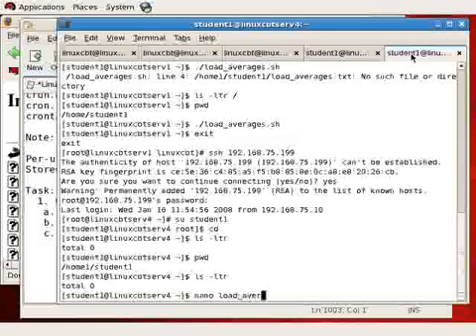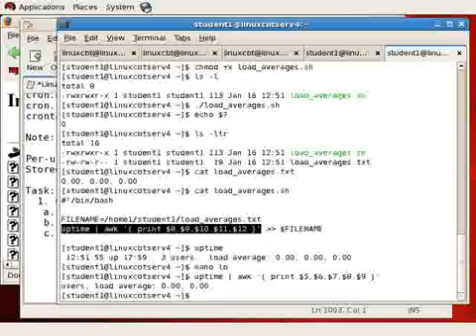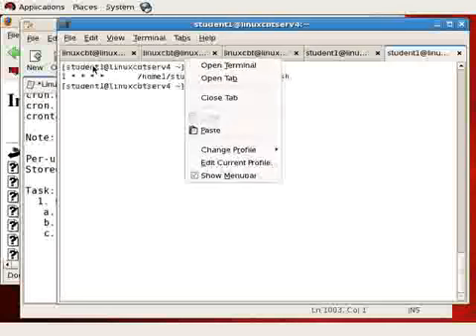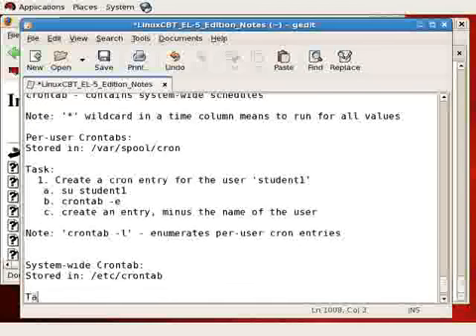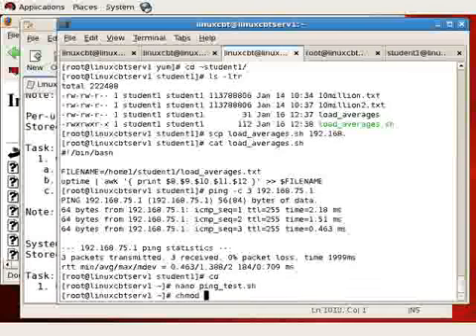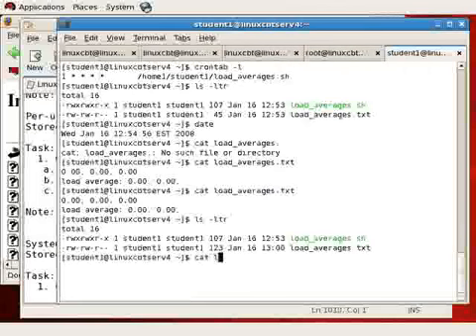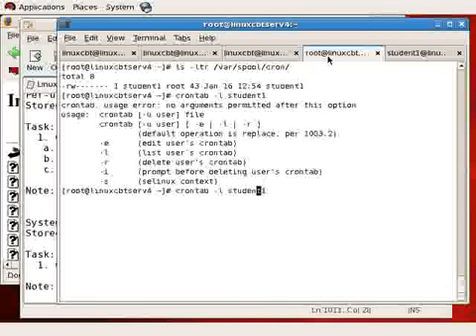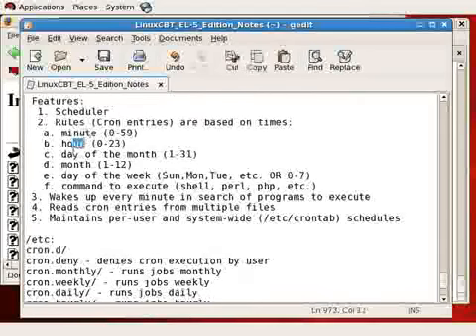Redhat Enterprise linux 5 Cron Part3 YouTube